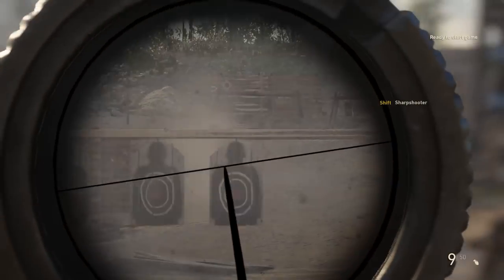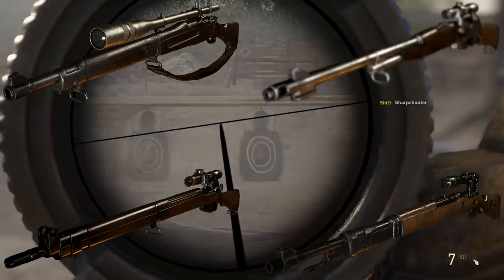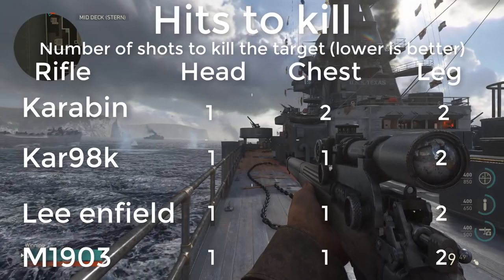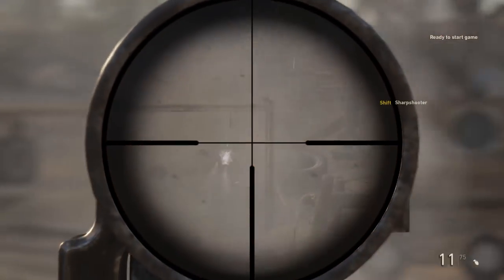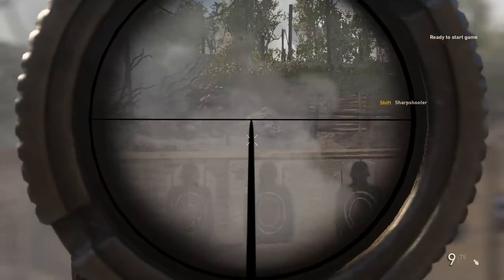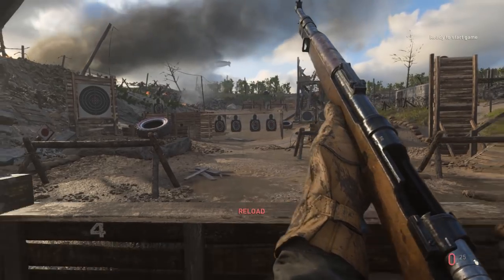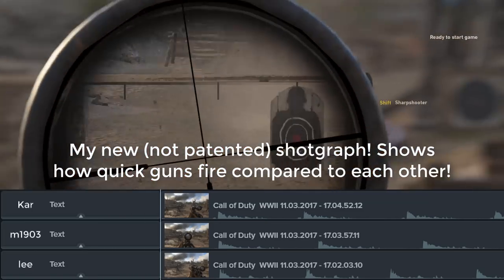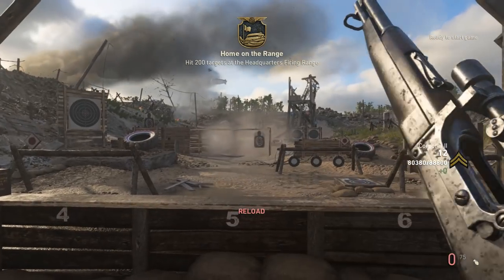Best sniper rifle! - Call of duty world war 2 guides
In this video I test out all the sniper rifles in the game, I test out how many shots it takes to kill someone at long range in a variety of different areas of the body and ultimately see which is the best sniper rifle to use in Call of duty World war 2!